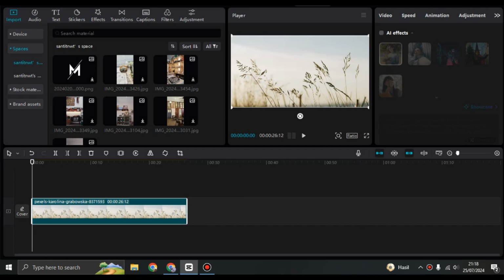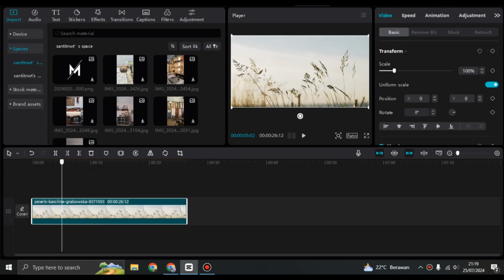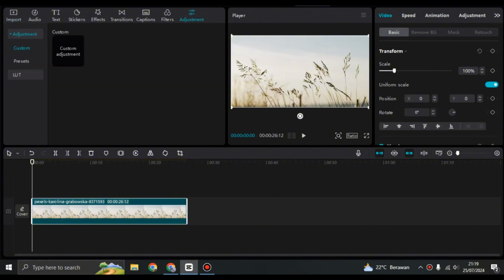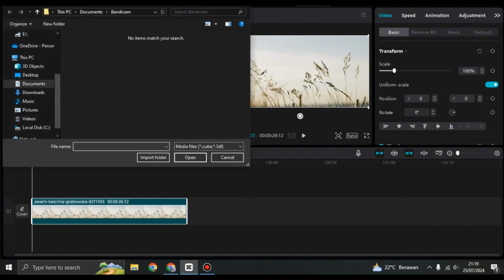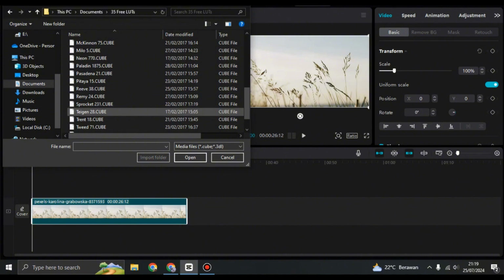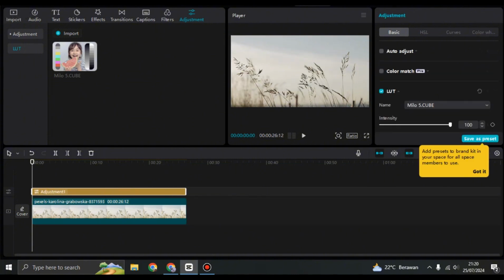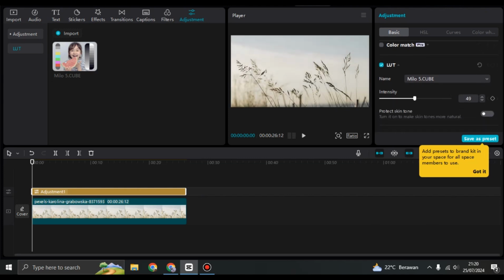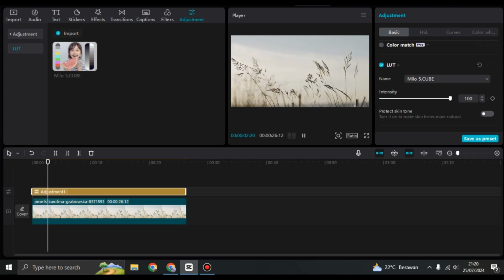How You Can Import Your Color Grading Preset to CapCut PC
This is how you can add custom LUTs to the CapCut PC